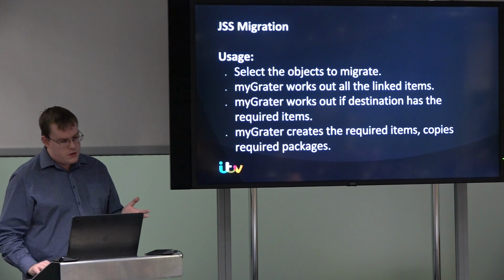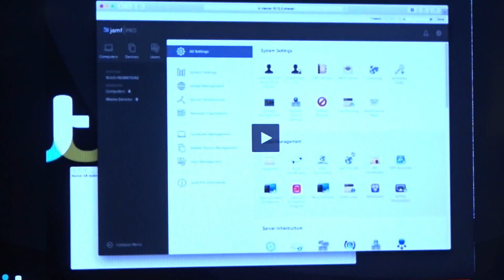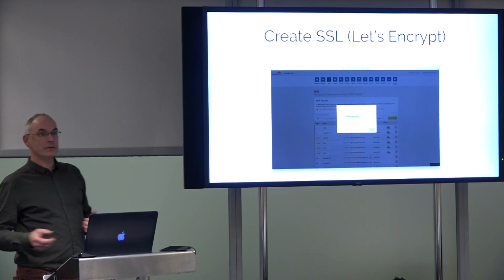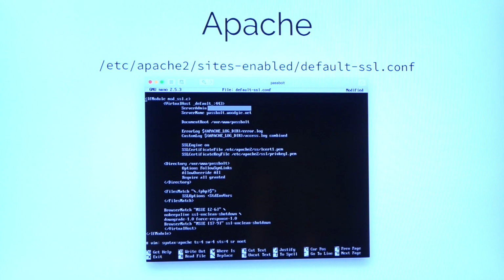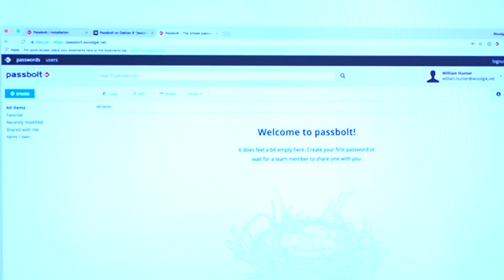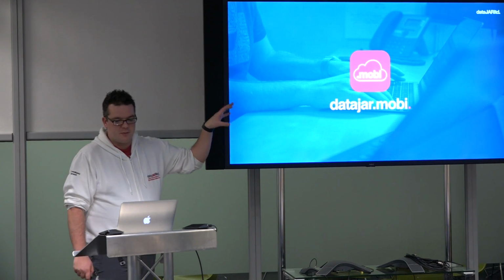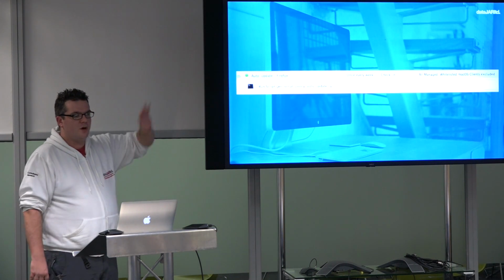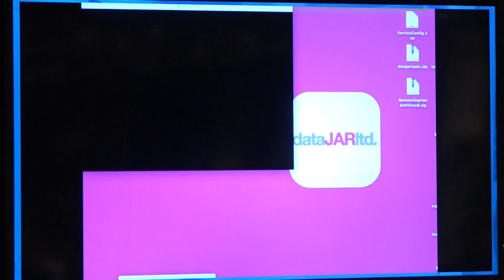LAA event 23 Nov 2017 HD 1080p